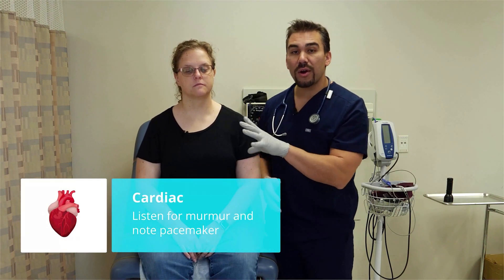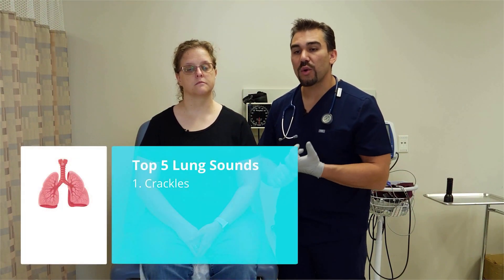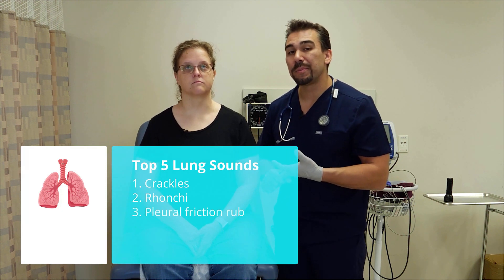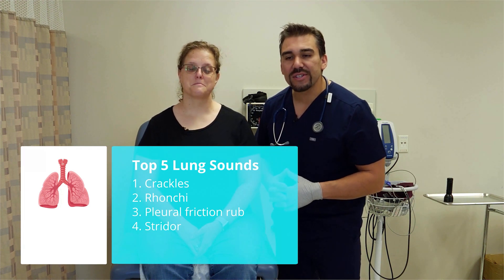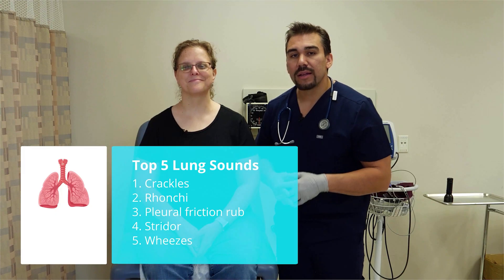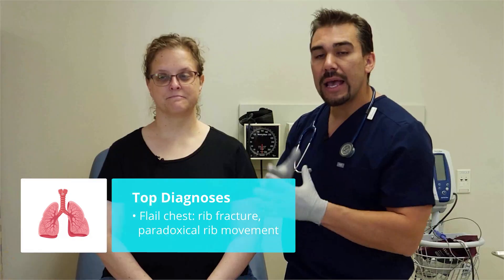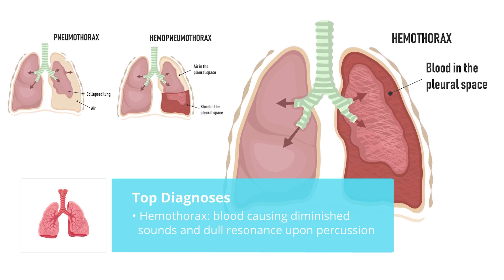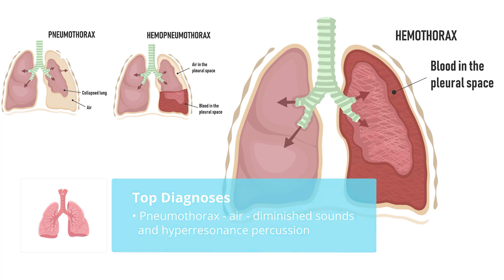Respiratory Focused Nursing Assessment | The Most Common Findings!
Top 5 need-to-know lung sounds and other common findings during a focused respiratory nursing assessment.

This video is part of a collaboration between Simple Nursing and NCLEX Mastery, created to help nursing students strengthen their clinical assessment skills and critical thinking.

👉 Ready to make studying simple?